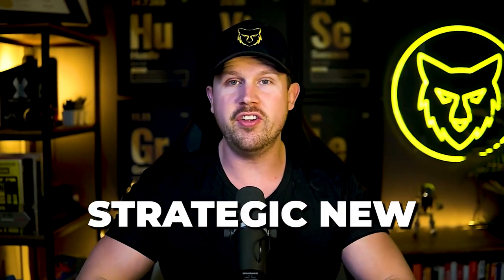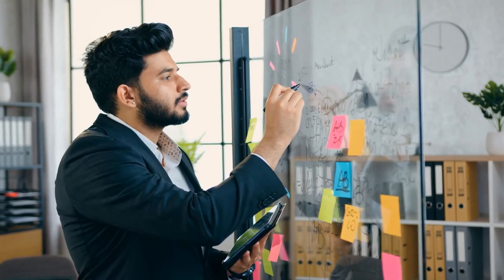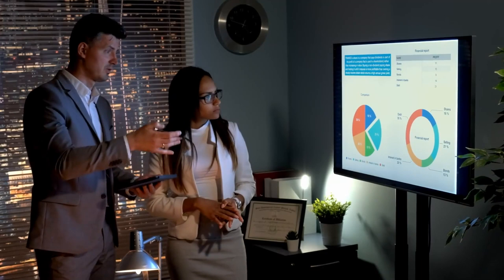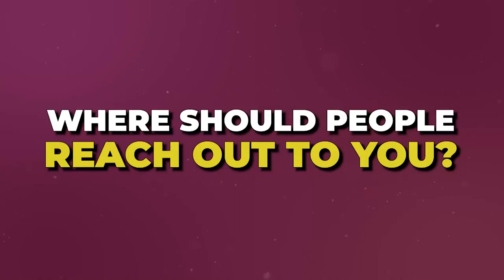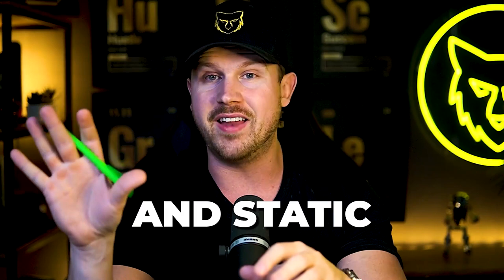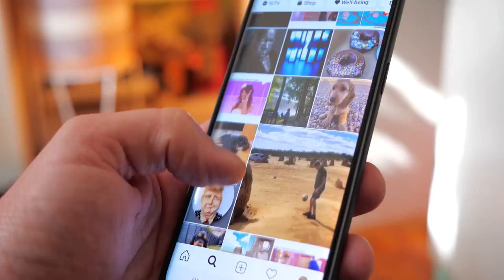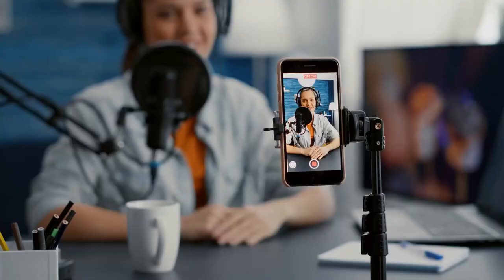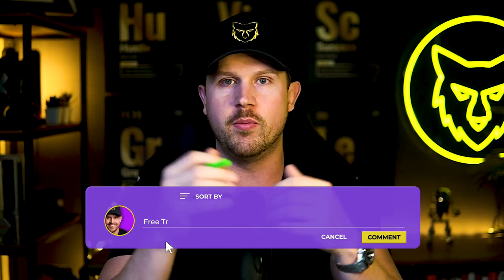New Realtor Announcement Post On Social Media That GETS CLIENTS For FREE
If you're a new agent and have not yet made a proper New Realtor social media post announcing that you are now a licensed Real Estate Agent... you are missing out on a huge opportunity to get your first clients for FREE. Let me explain how to write this post so you can build momentum from day 1!

🔥 Join 1000's of Agents on the Waitlist for our Next Virtual Event 👉🏼

Mike Sherrard is a global team leader & licensed Real Estate Agent at eXp Realty 2024: